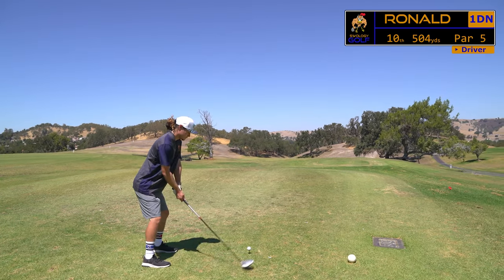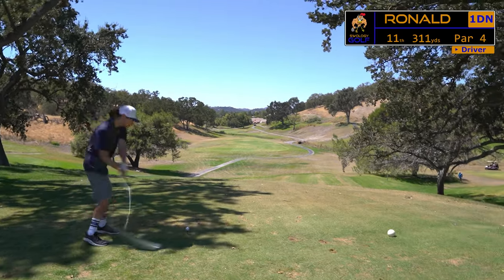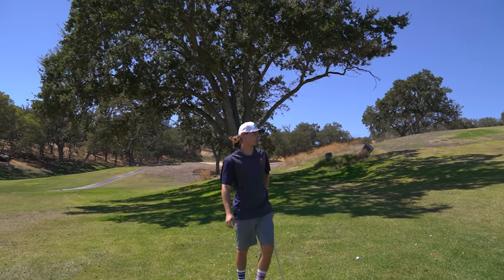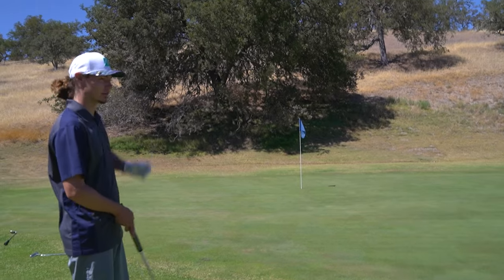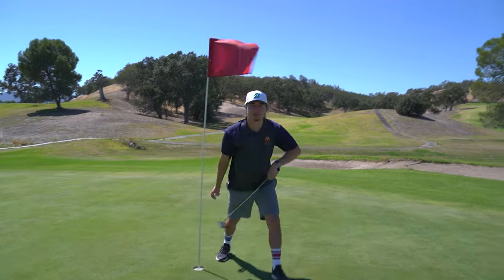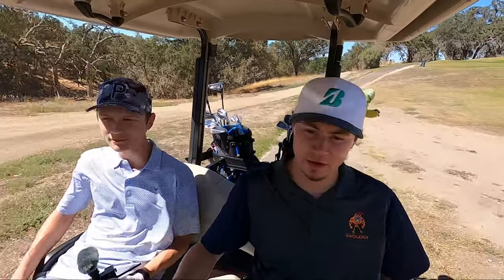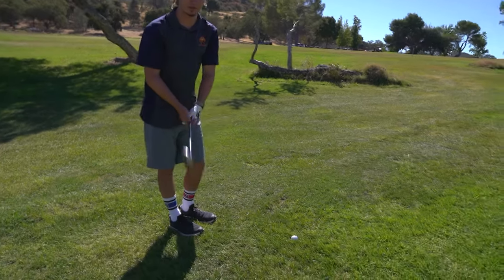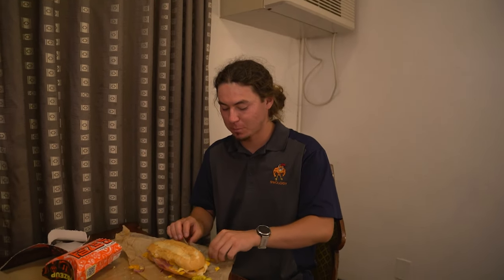Who Runs away with the Match!? - Chalk Mountain Golf Course Part 2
The match at Chalk Mountain Golf Course continues and we had some interesting shots along the way. This was a really nice golf course and we embraced all of it. It was an uphill battle the whole way in the mountains.